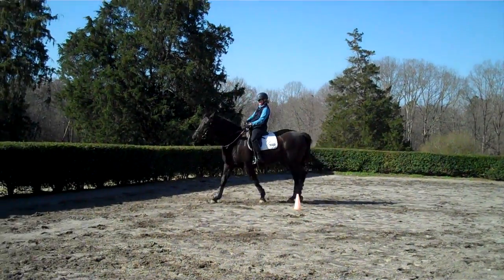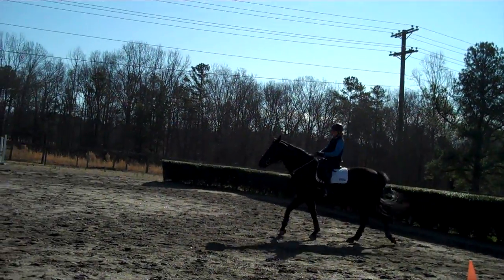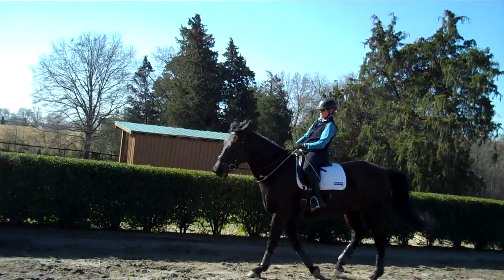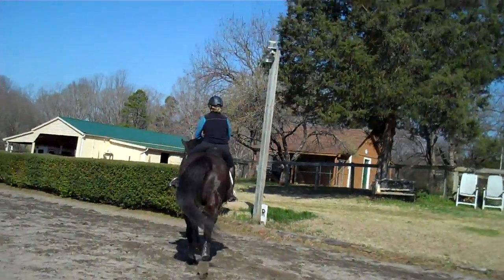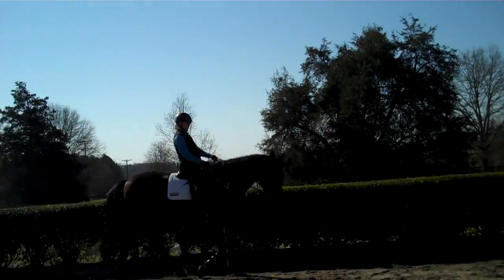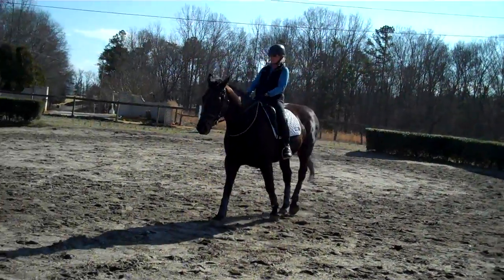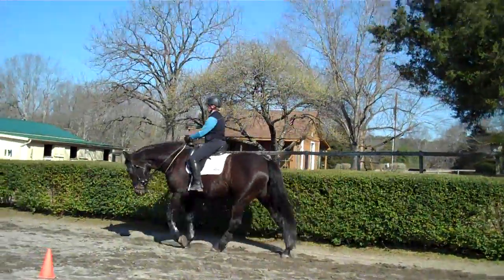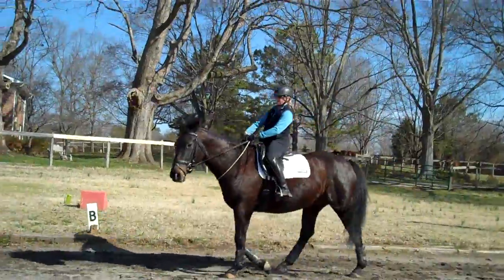Randi Thompson. Riding position. Connecting at the walk with the amazing Neckstrap. Dressage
"Is your riding position where it needs to be to get your horse to connect with you at the walk?  You may not know.  However, when you add the neckstrap you will!  Many riders discover for the first time where their seats should be in the saddle with the neckstrap.

It had been a long winter. In this session, we focus on Trudy keeping her riding position as she asks Ani to stay in in front of her leg aids at the walk and in the changes of directions.  We use the neck strap so that Trudy is aware of what she has been doing with her hands.  The neck strap will keep her hands more consistent as Trudy focused on what she is doing with her seat and legs. What Trudy discovers is that she can now use her reins less, and her riding position more.

What did you learn from watching this video?  Are you ready to try this exercise?